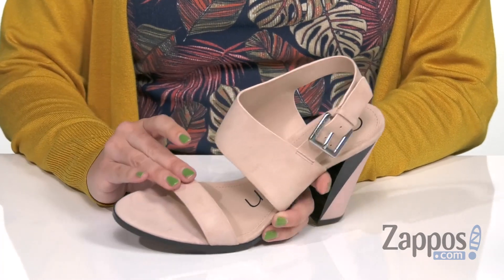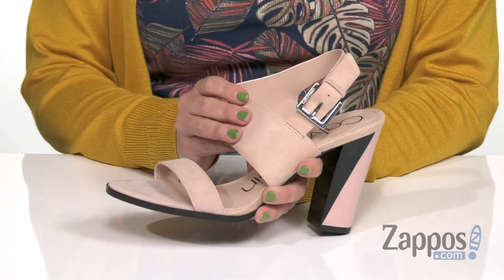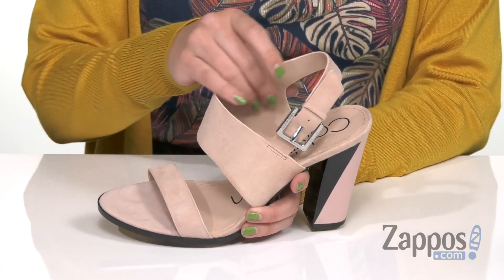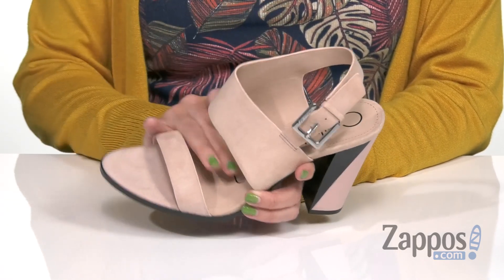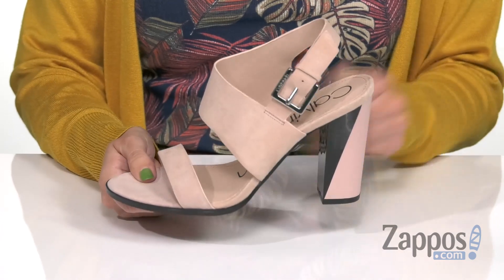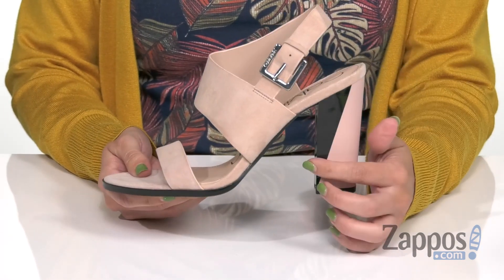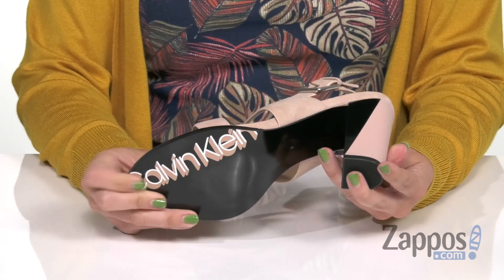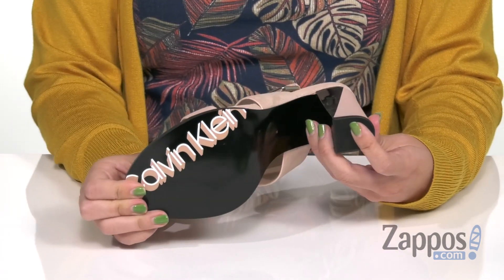Calvin Klein Carina SKU: 9260838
An asymmetrical instep strap, luxurious suede finish, and sculpted block heel make the Calvin Klein&reg; Carina sandal the perfect choice.
Slingback ankle strap with adjustable buckle closure.
Open-toe silhouette.
Single strap over toe.
Half-moon block heel features a color-block finish.
Man-made outsole.
Imported.